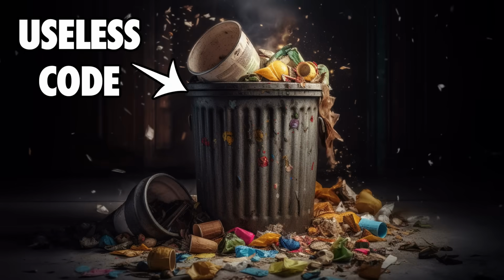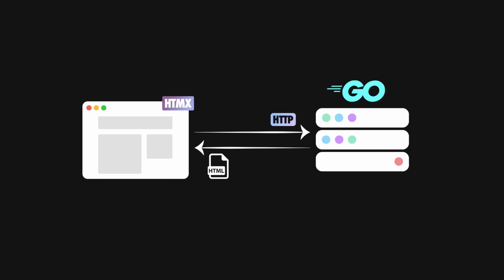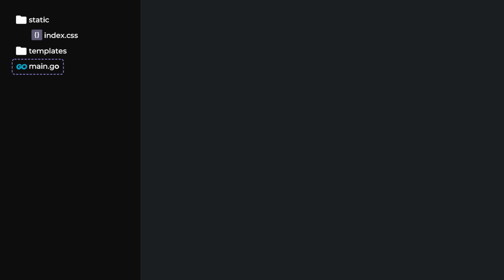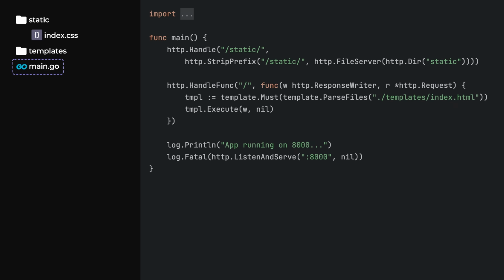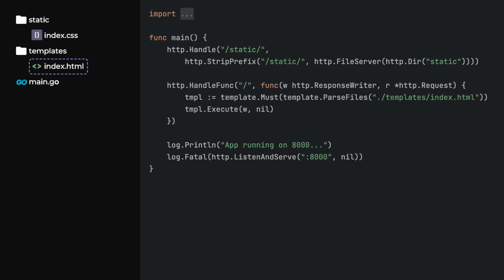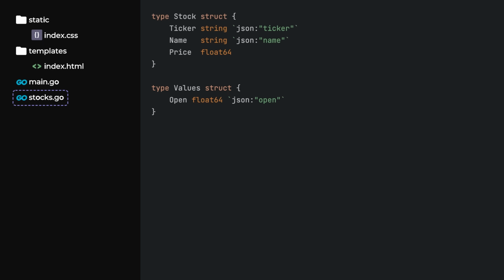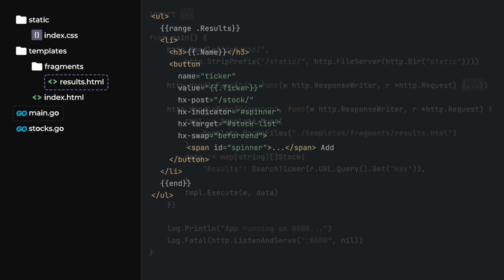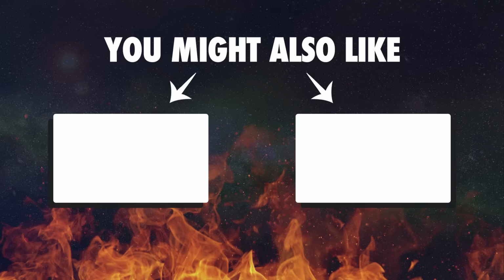Modern Web With Go and HTMX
Building a small app with HTMX and Go.

💬 Topics:
- What is HTMX;
- HTMX Tutorial;
- Go Tutorial;
- Working with Go Standard Library;
- How to structure an HTMX app;
- Alternative to JS frameworks;
- Easy to use tech stack;
- Build a simple web app.